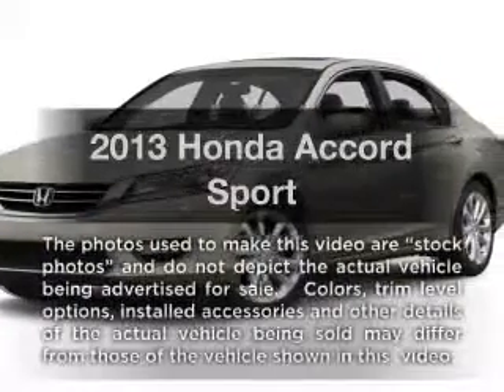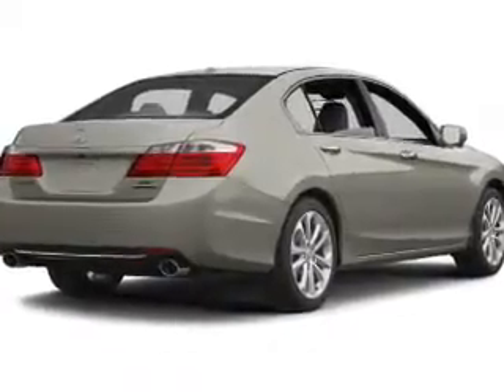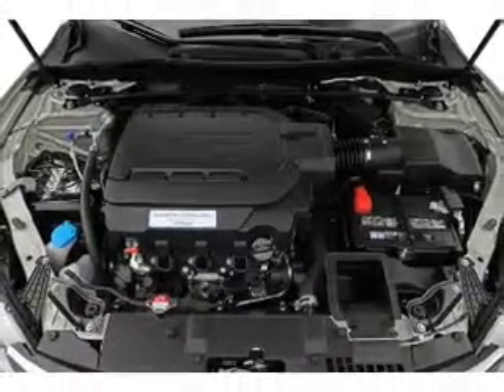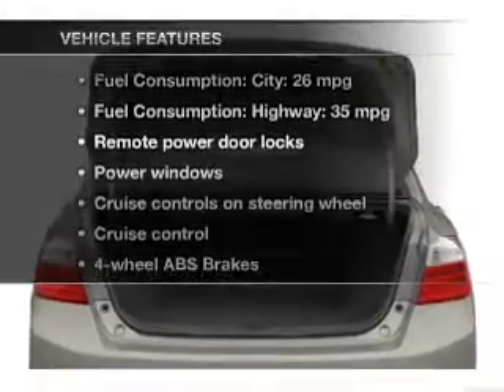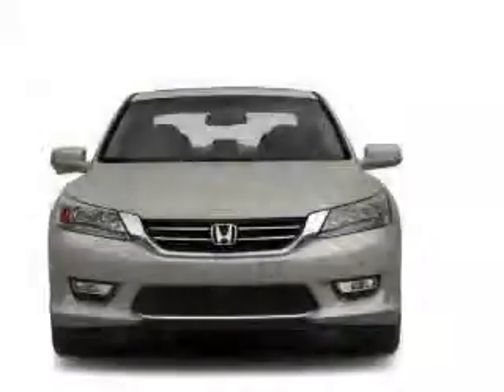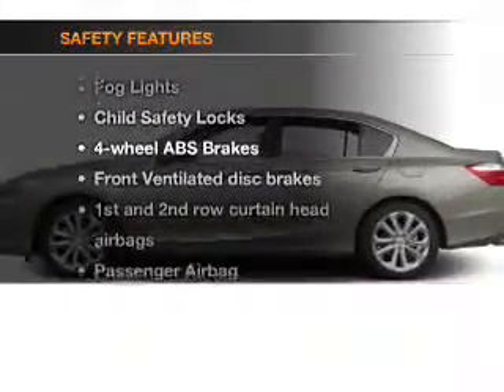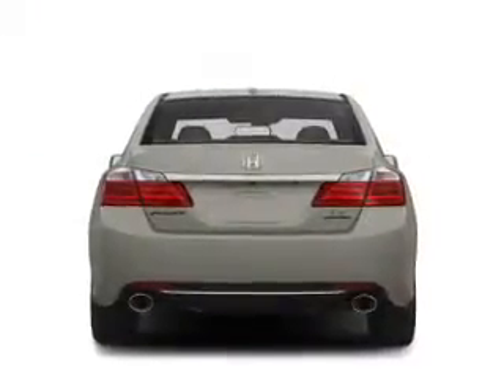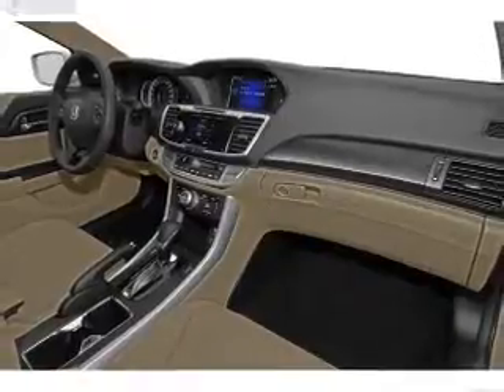2013 Honda Accord - Vadnais MN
Year: 2013
Make: Honda
Model: Accord
Trim: Sport
Engine: 2.4 liter inline 4 cylinder 16 valve
Transmission: Automatic CVT
Color: Crystal Black
Mileage: 8
Address:
3360 Highway 61